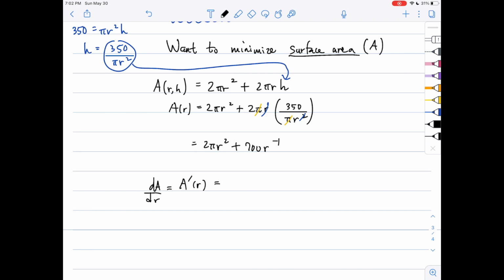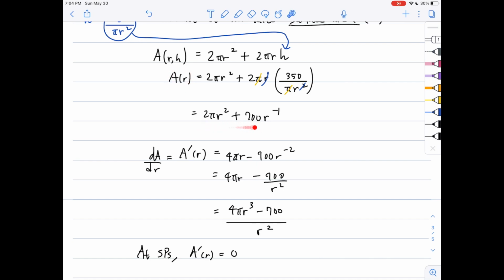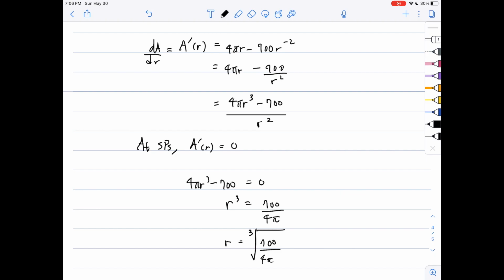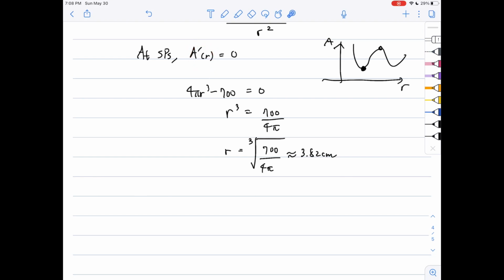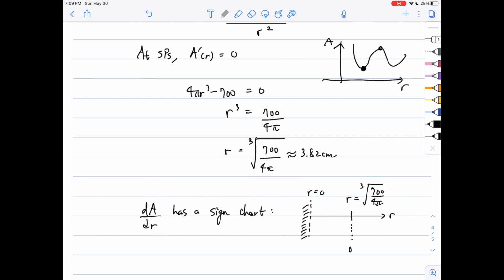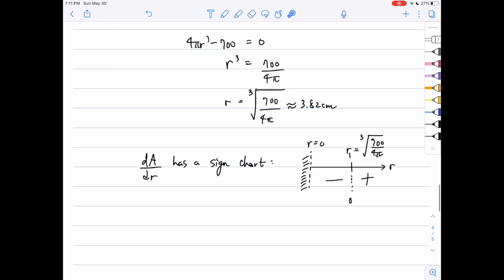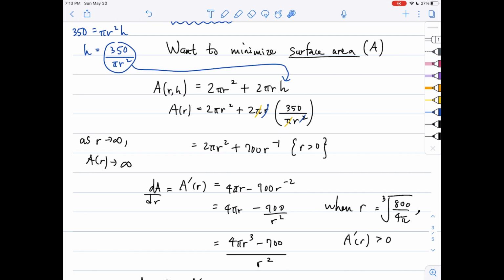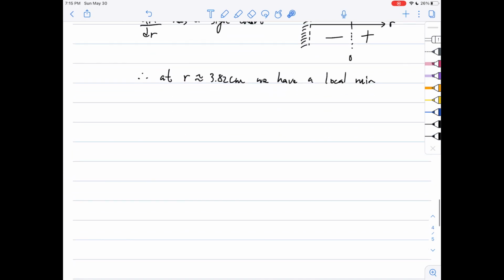Optimization (part 3: solving for r & h so that surface area is minimized)